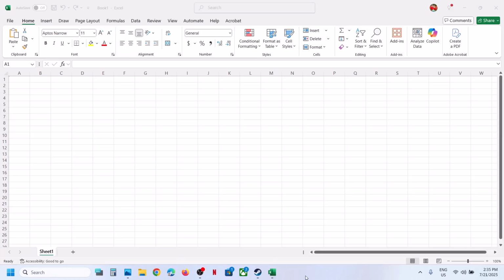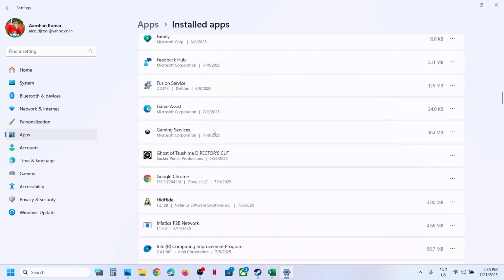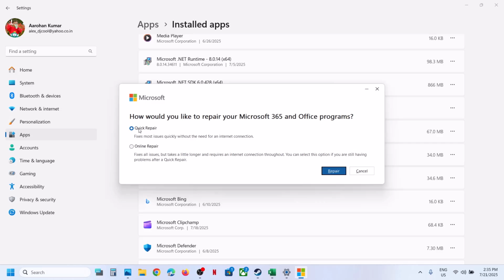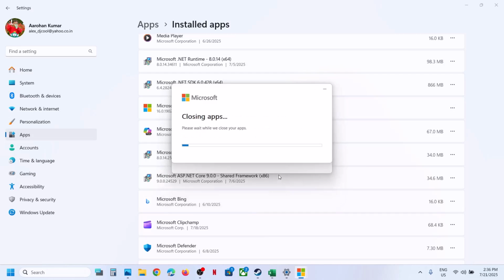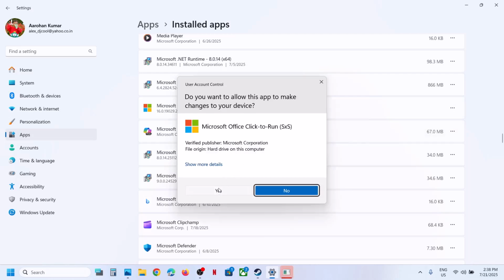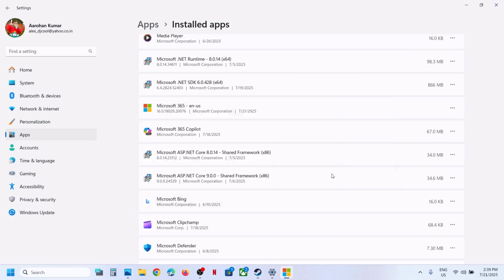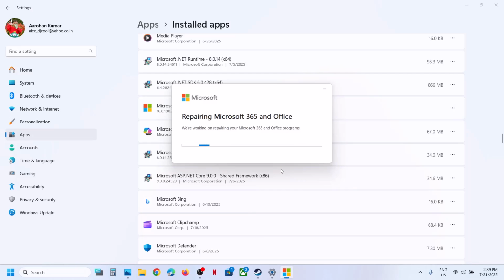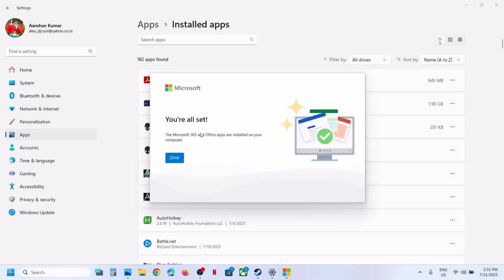How To Repair Office 365 On PC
Steps To Quick/Online Repair Office 365 On PC